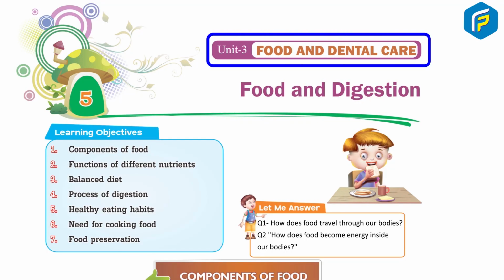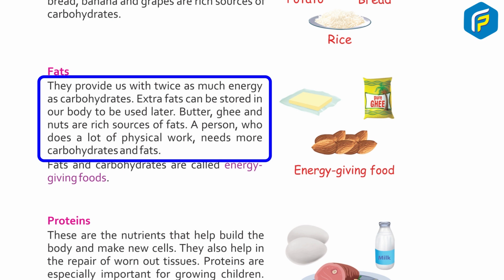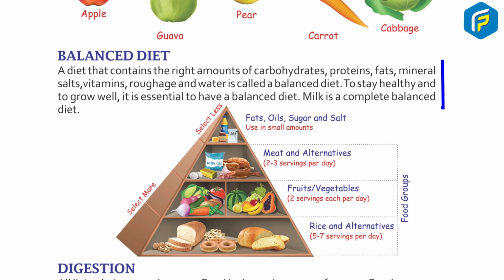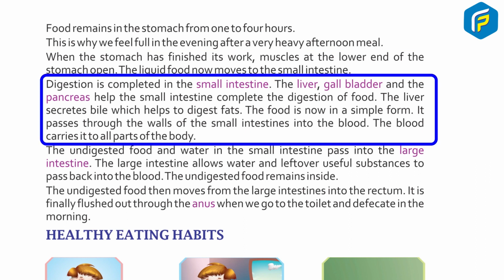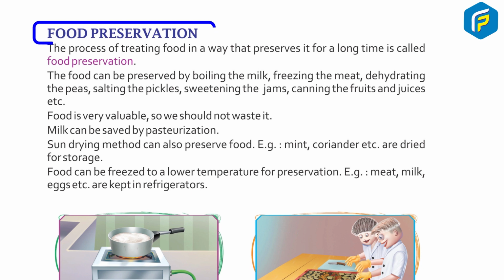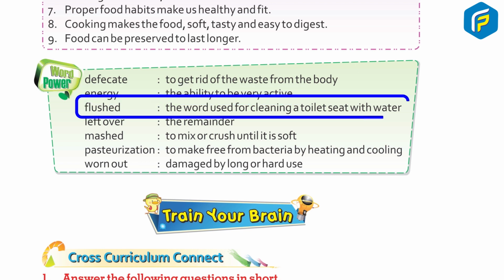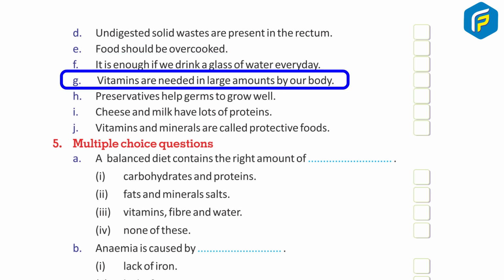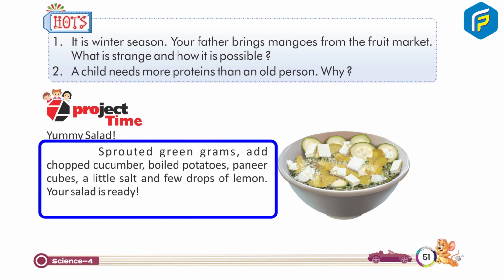Franklin Science Book 4 - Chapter 5 Food and Digestion